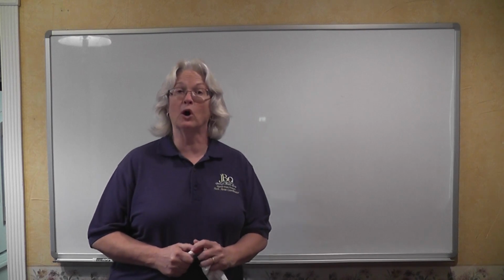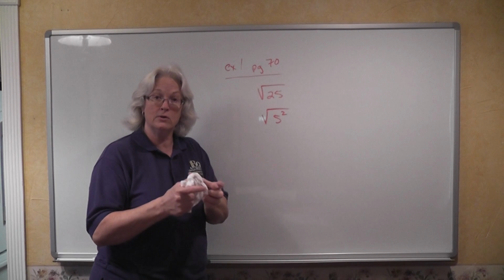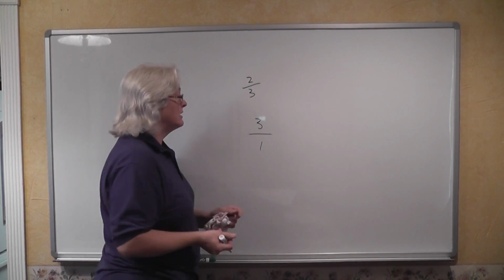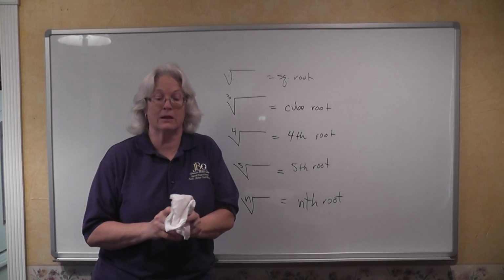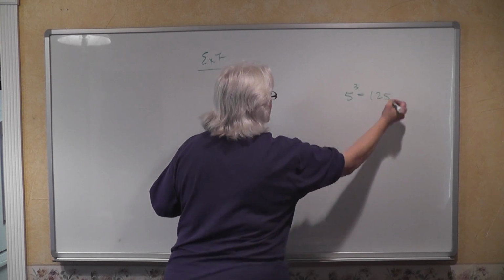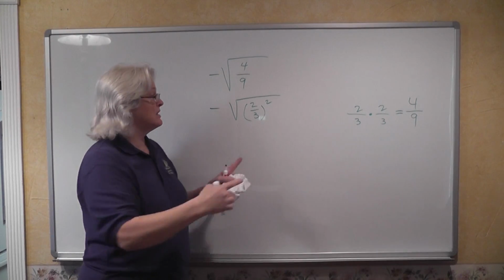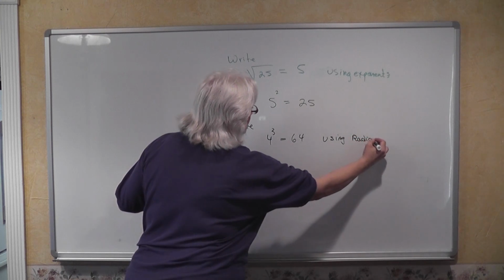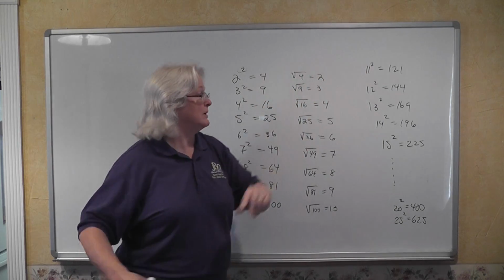BJU Algebra 1 2nd Ed Section 2 6 Square Roots and Radicals